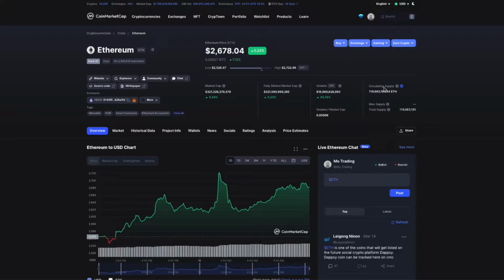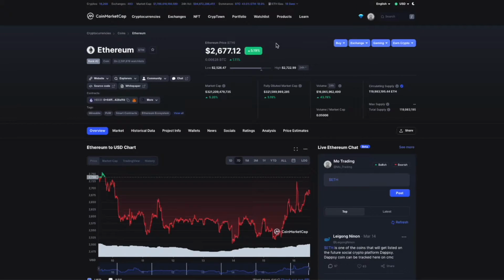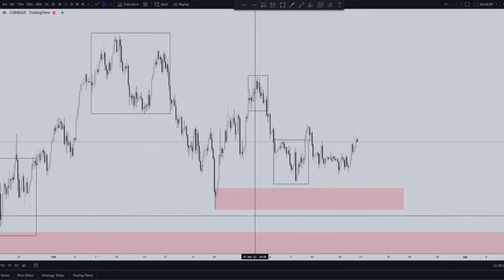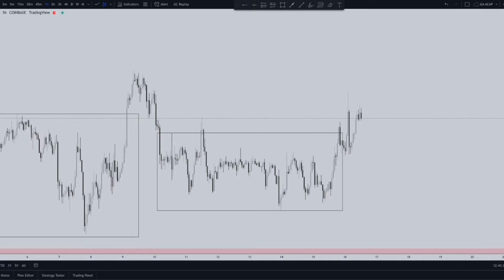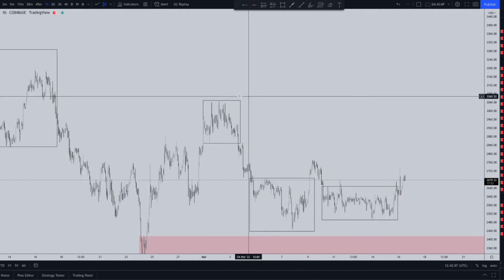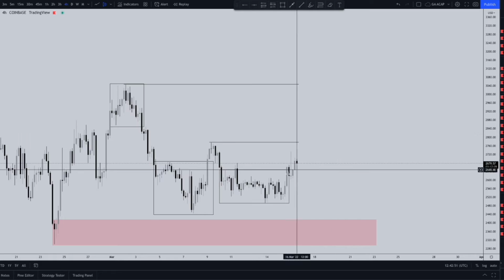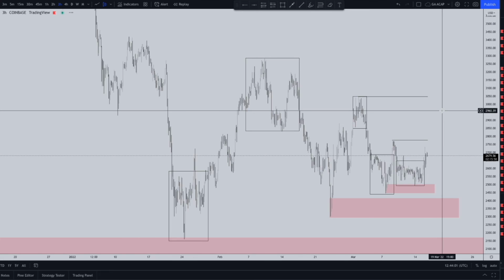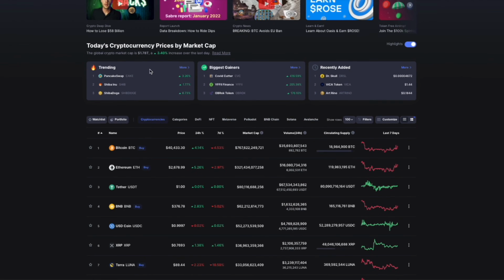ETHEREUM ETH CRYPTO - PRICE PREDICTION 2022 - NEXT IMPULSE COMING - TECHNICAL ANALYSIS